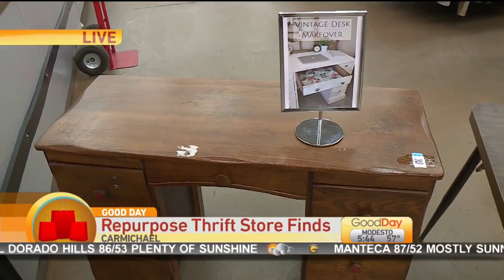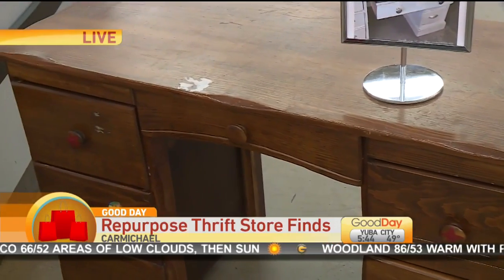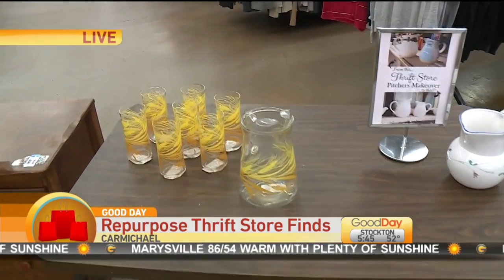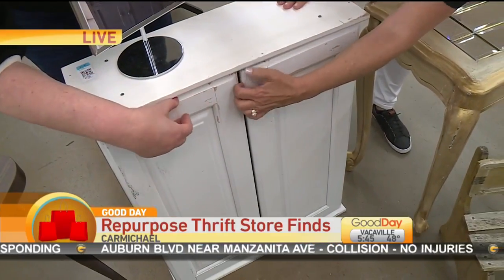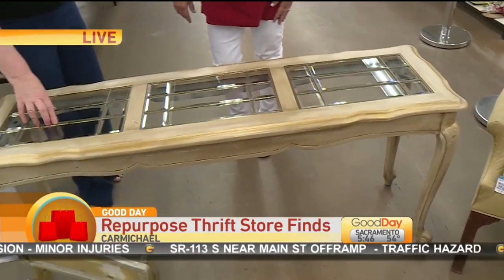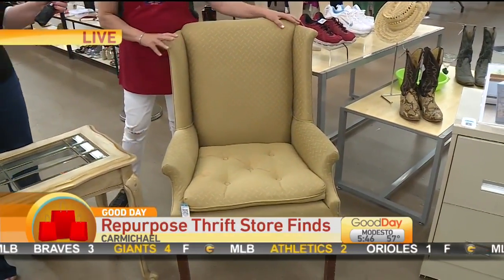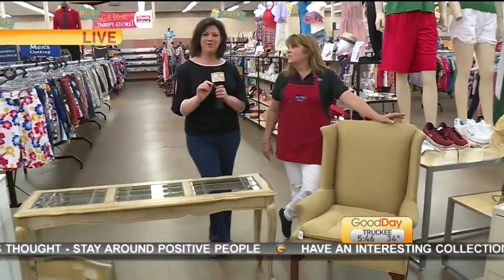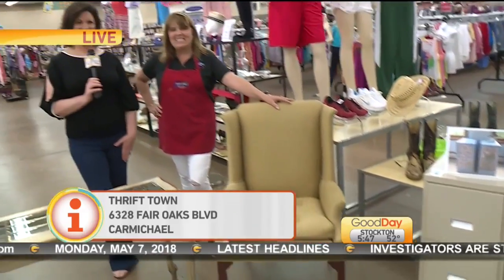Fix It, Ditch It or Sell It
Found something intriguing at the thrift store? Should you fix it, ditch it, or sell it?